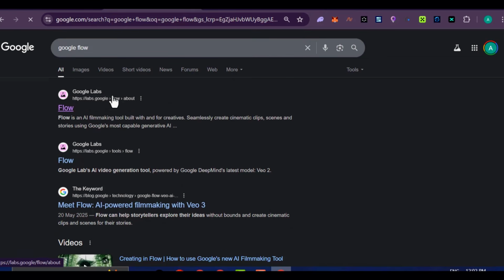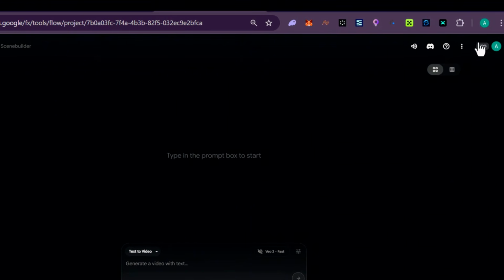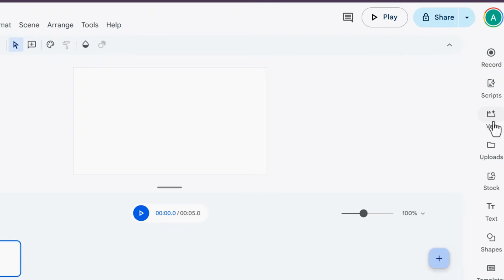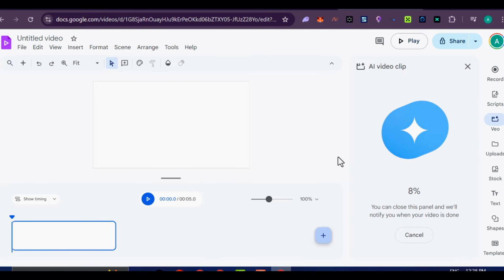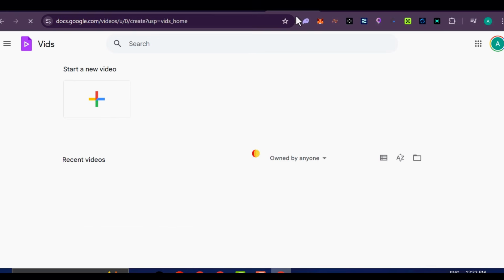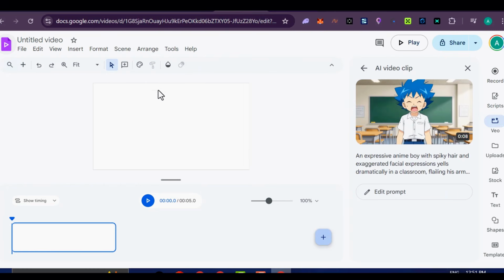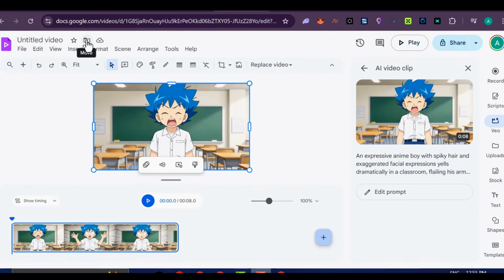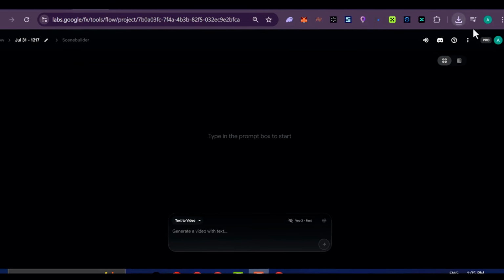How to Use VEO 3 Daily Without Credits (100% Working Trick!)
🚀 Learn How to Use VEO 3 Without Credits Every Day — 100% Working Method!
Tired of running out of Flow credits while using VEO 3? In this step-by-step tutorial, I’ll show you exactly how to generate unlimited VEO 3 videos for free, without using up your daily credits. No VPNs, no fake accounts, and no shady hacks. This method is tested, safe, and works perfectly with a Google Pro account.

Whether you're a content creator, video editor, or just exploring AI tools for your projects, this guide will help you get the most out of Google’s powerful VEO 3 model without spending a dime.

🎥 What You’ll Learn in This Video:

How to access VEO 3 through an alternate method

How to generate multiple videos per day without credit loss

How to open multiple VEO 3 sessions

How to save and download your videos for free

A working method that saves you time, effort, and money

🔒 Protect Your Online Activity with NordVPN
Stay safe while exploring AI tools and browsing the web. Use NordVPN to hide your location, protect your privacy, and unlock content without restrictions.

👇 Don’t forget to:
💬 Drop a comment if you have any questions or need help